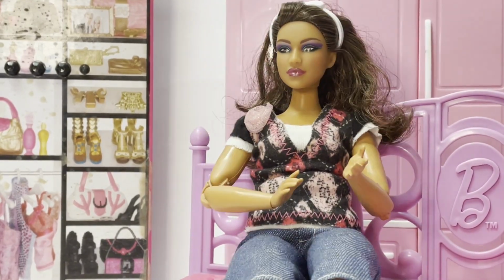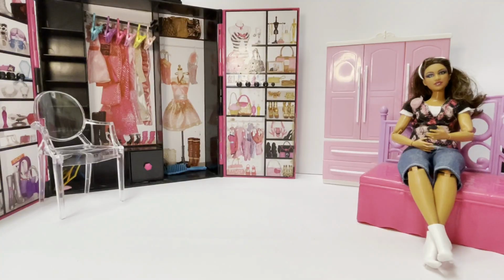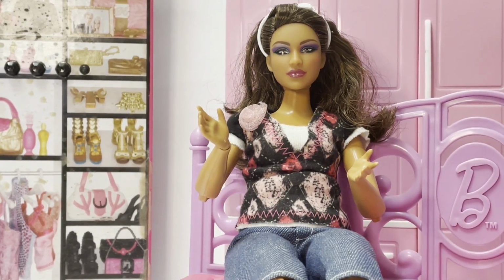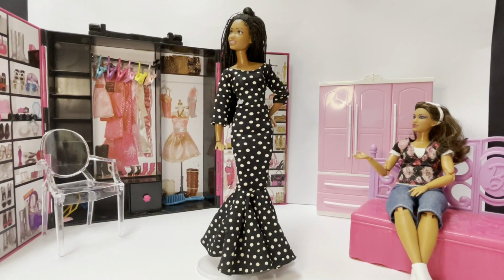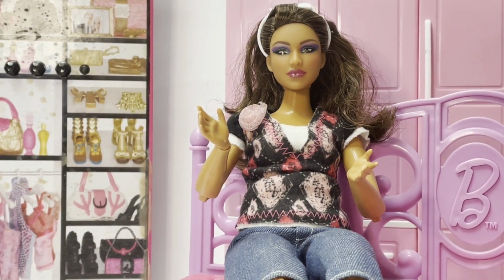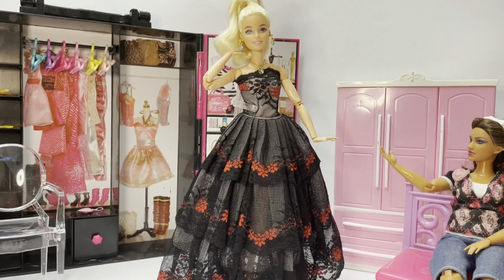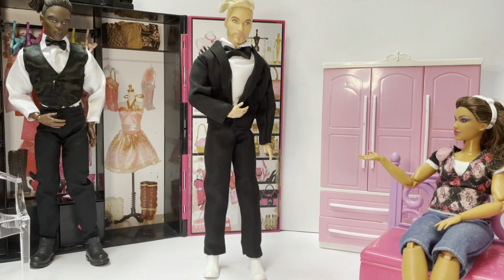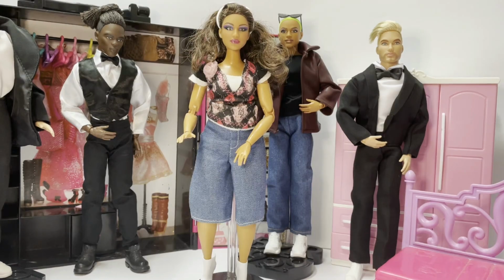Episode 127 Quirky Crafts Fashion Show 1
Episode 127 Quirky Crafts Fashion Show